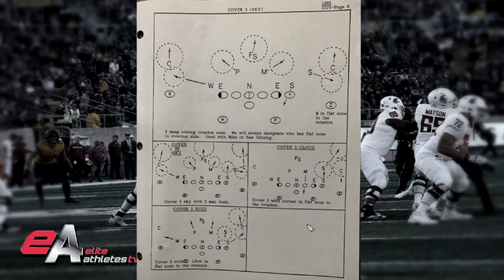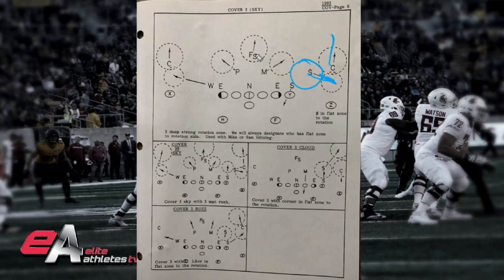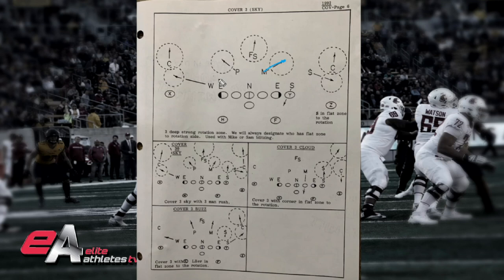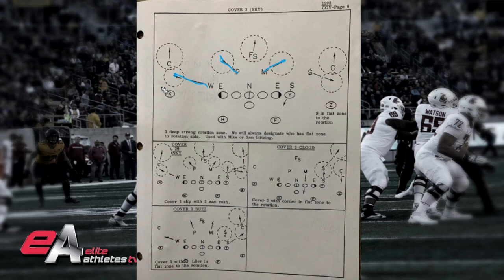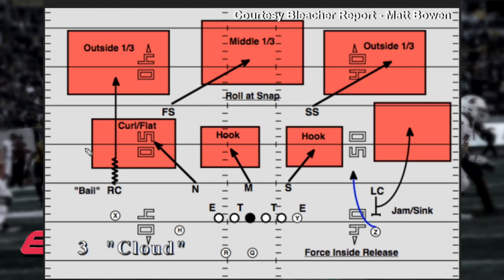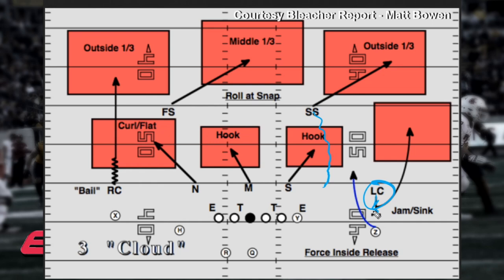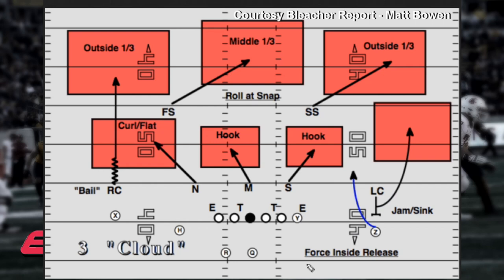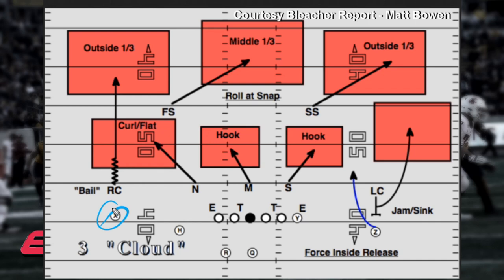Cover 3 cloud What Is It and Why Teams Play It.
Understanding Cover 3 Cloud makes it easier for Quarterbacks to make good decisions.

Hey everybody, welcome to elite athletes TV. I'm Mike Pawlawski, former 11 year pro quarterback and quarterbacks coach Today we're talking about cover 3 cloud, we've gone over three sky, we've gotten over three and nickel looks and three match. I want to talk about three cloud today.
3 cloud is what it sounds like the C in cloud. Because people in football love alliteration stands for corner. So corner, 3 corner, the corner rolls to the flat. Usually when you rotate coverage, you're talking about where you're rotating to if you run three sky, the safety rotates down and becomes that flat defender. If you run three cloud, the corner rotates down and becomes that flat defender. We're gonna take a look at my Tampa Bay Buccaneers playbook. And I'll show you a diagram with three cloud right now. And we'll talk about why teams are doing it nowadays.
When most people think of cover three, they think of three sky very simply, as I just explained the safety, strong safety in this case is in the flat. And we're rotating to 3 deep cover 3, in case you don't know is three deep in coverage. The three stands for three guys, each one of them has a third deep underneath, you have everybody else in their standard zones. We're taking the hook to curl hook to curl and flat by the will linebacker cover three is a nice run support defense, you get the strong safety down, he can be on the edge of the box to help out you can keep the will in the box. So you can get a seven man box if you would like it and the SAM comes as the fourth rusher in this odd front. Now, you can change this around a little bit but you get more people inside the box to help support run. When we go to cover 3 cloud the corner is now the roll flat defender in the safety is taking that high third, that's the only major change as you can see, although you do have the SAM backer now dropping out to take that hook to curl as well in this diagram doesn't have to happen that way. But generally speaking, you're gonna need somebody in that hook zone. And they're bringing the Mike instead. So just one of the change ups that you that you see, obviously, this was an NFL playbook at the time that was in vogue.

For a great intro article on every form of cover 3 check out Matt Bowen at Bleacher Report:

The strengths to me of three cloud are that you can jam a good receiver on the outside, you can reroute him, force him to change up his timing on his route and create problems for the quarterback. By rerouting him, you can also be pretty strong against bubble screens, you got somebody coming out your way. And quick flat routes because you have a corner who's already in the flat doesn't have to roll to it doesn't have to make a decision in terms of leverage.

Secondly, just like cover 3 sky, you have three deep zones, you can see strong safety rolls over the top free safety takes the middle right corner drops into the deep third, a lot of teams and that's why it's in vogue these days, are using this to disguise three match or to disguise from cover two to three cloud to give quarterbacks a different look. And so by doing this, they're making quarterbacks hold the ball for a bit longer, maybe confusing them a little bit in terms of coverage, and potentially getting them to throw into coverage that they would normally throw into.
What are the problems with 3 cloud? Well, as we talked about it's strong to the flat that you're rolling to. But it is weak two, the flat has the same weakness that cover three has in the flat as a quarterback when you see single high safety. You're thinking I've got flats that I can attack with high lows with in and outs with two on ones outside and so you get the same weakness in the flat weather that you are not rolling to that you are rotating a wave from. So that's one weakness. Second weakness because the strong safety isn't coming down and being an edge of box or overhang player. You're not as strong in run support. Having a corner on the outside as your flat defender means that your run support isn't nearly as strong as it is with your strong safety coming down. So you take away a box player, and you're not as strong in run support.
That's a little quarterback training for you. Hopefully we improved your football skills your knowledge of a game made you a better player.